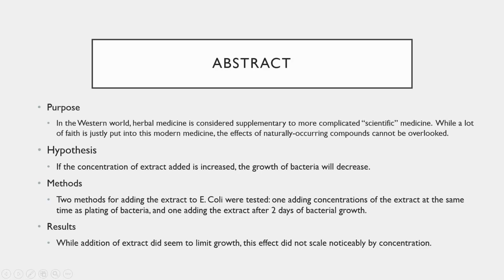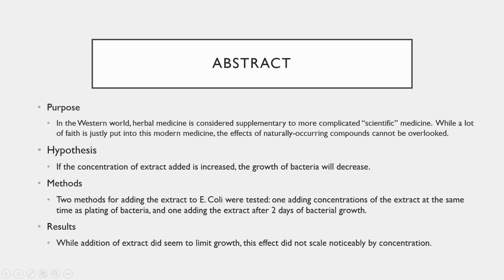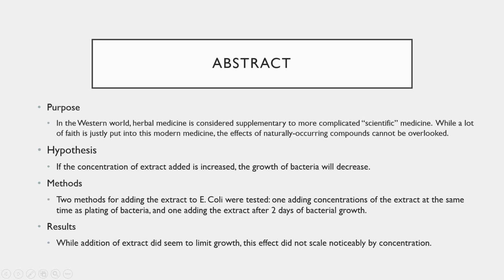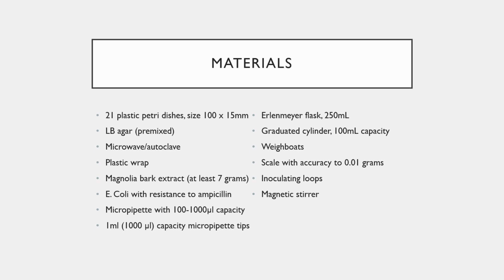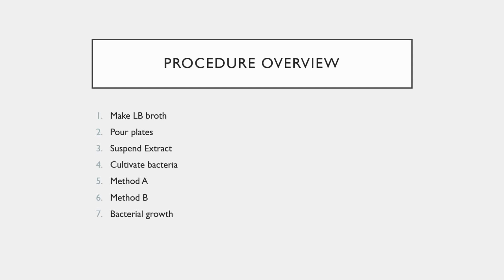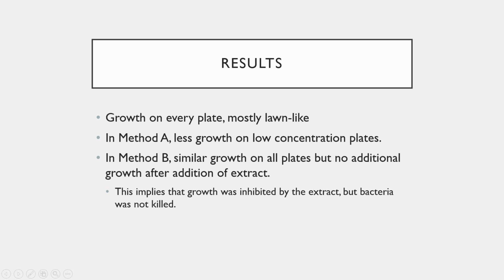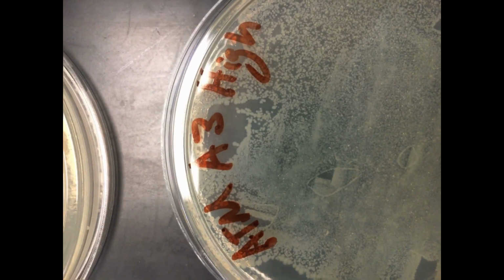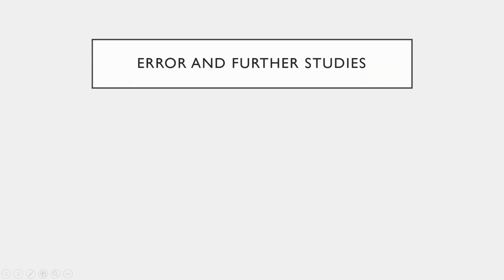Barking Up the Right Tree: The Effects of Magnolia Bark Extract on E. Coli Growth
A lab research project for the 2018 Student Bio Expo by Angelus McNally.  Two methods for adding magnolia bark extract to E. Coli are tested, with the growth of the bacteria observed for results.